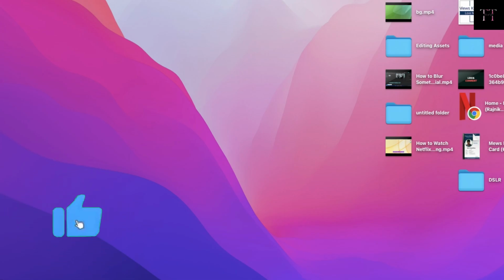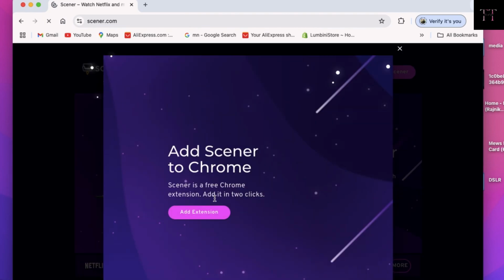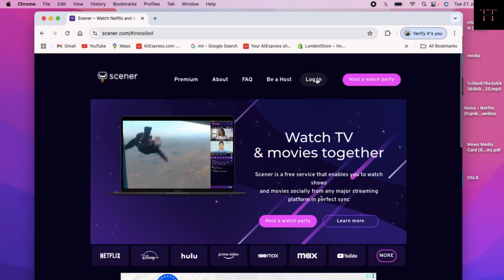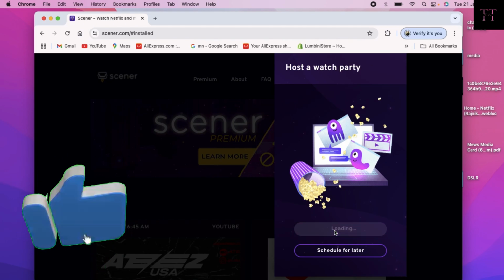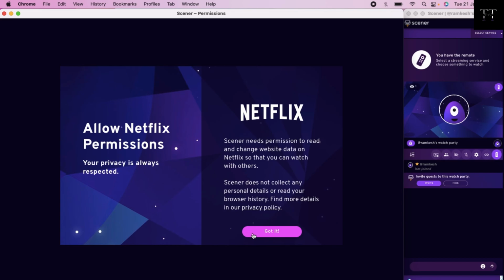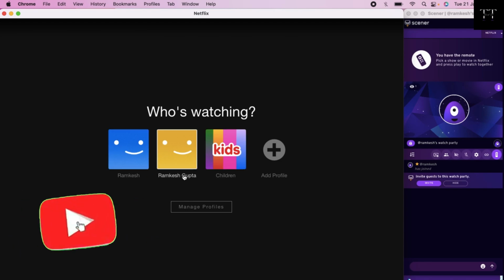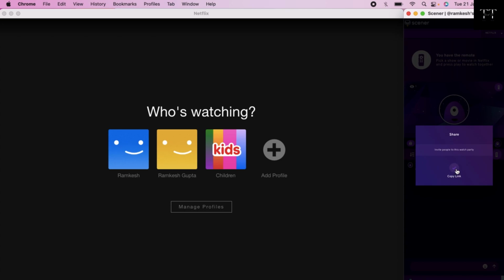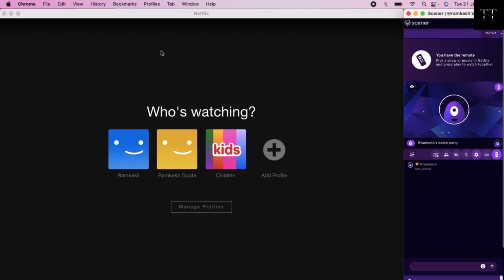How to Watch Netflix with Friends Remotely in 2025 | Sync & Video Chat Tutorial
Looking to enjoy Netflix with your friends remotely in 2025? In this video, we’ll guide you step-by-step on how to sync Netflix playback and video chat for the ultimate virtual movie night experience. Learn how to use tools like Teleparty, Scener, and Kast to watch Netflix with your friends seamlessly. Watch, chat, and bond from anywhere in the world!

Searchable Queries
how to watch netflix with friends
watch netflix remotely
netflix party 2025
teleparty tutorial 2025
scener netflix guide
kast netflix watch party tutorial
sync netflix with friends
netflix video chat tutorial
netflix virtual movie night
netflix group watch guide
how to use teleparty
remote netflix viewing
netflix hangout tutorial
teleparty extension setup
scener review 2025
how to use kast
netflix online party
netflix movie night remotely
netflix with zoom
best netflix watch apps
virtual netflix watch party
netflix tools 2025
how to sync netflix playback
group netflix streaming
teleparty chrome extension
scener netflix setup
netflix remote watch 2025
kast netflix guide
watch netflix together remotely
netflix streaming with friends
virtual movie night ideas 2025
how to host a netflix party
netflix playback sync tools
teleparty vs scener 2025
netflix remote fun ideas
netflix party without lag
teleparty tricks and tips
best netflix apps 2025
scener tutorial netflix
netflix movie marathon remotely
how to use teleparty for netflix
netflix sharing tips 2025
teleparty netflix party setup
watch netflix on google meet
teleparty app review 2025
kast vs scener 2025
netflix on zoom tutorial
netflix remote streaming apps
teleparty new features 2025
scener app walkthrough
teleparty chrome setup 2025
remote netflix binge guide
netflix party extension 2025
watch netflix with long-distance friends
netflix virtual hangout ideas
how to netflix remotely
group watch netflix apps
netflix remote experience
sync netflix video chat
virtual movie marathon
teleparty new tricks 2025
scener how-to guide
netflix remote setup tips
teleparty quick start 2025
netflix with friends guide
remote streaming tools 2025
netflix remote watch hacks
best teleparty alternatives
netflix party ideas 2025
sync netflix without delay
how to watch netflix virtually
netflix movie night guide 2025
kast remote streaming 2025
teleparty netflix hacks
netflix party experience
netflix remote tools tutorial
netflix long-distance streaming
teleparty remote group watch
scener netflix party setup
virtual netflix watch hacks
netflix group watch apps